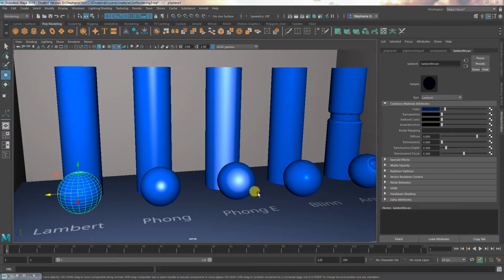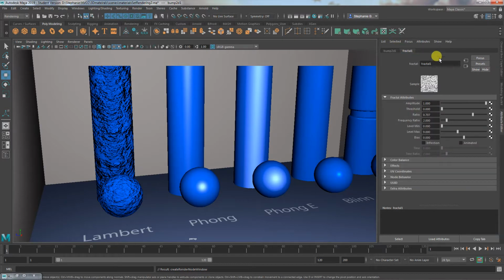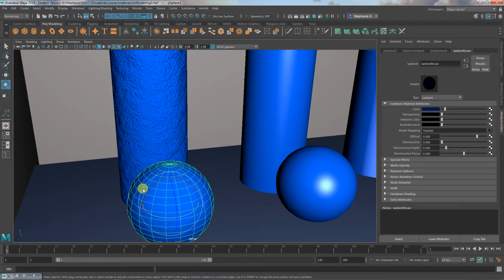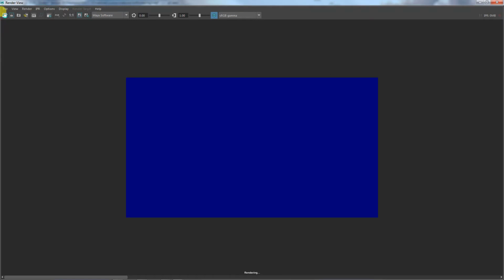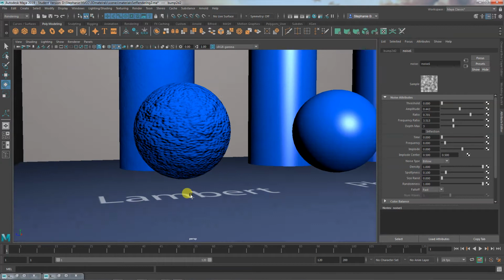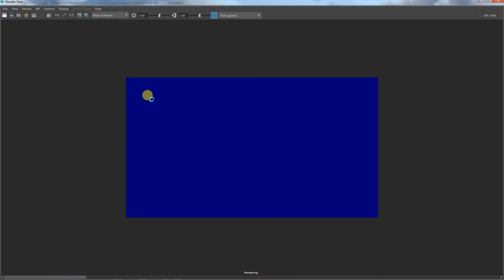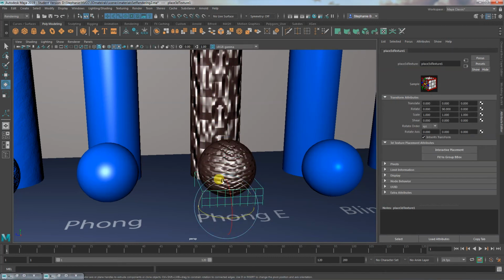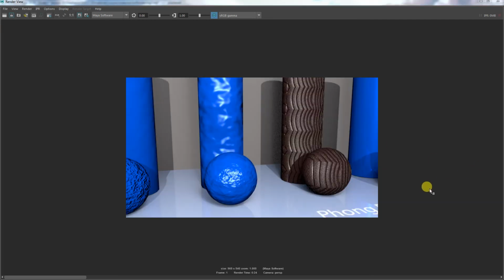Materials: Bump Maps